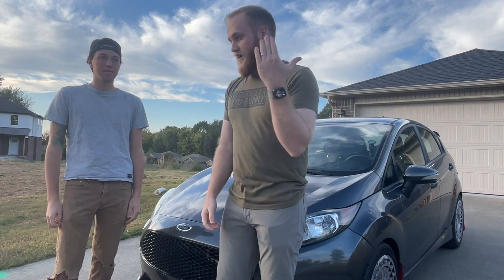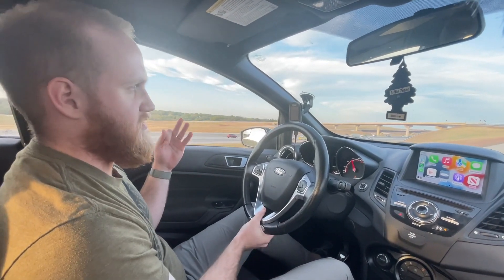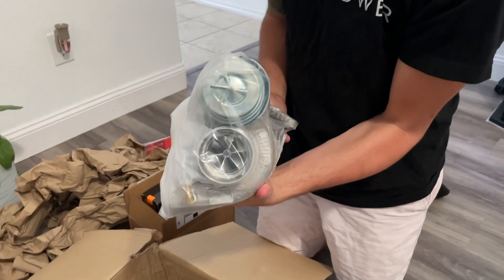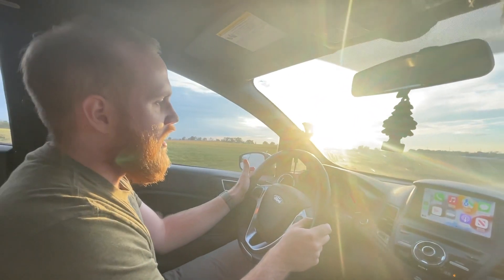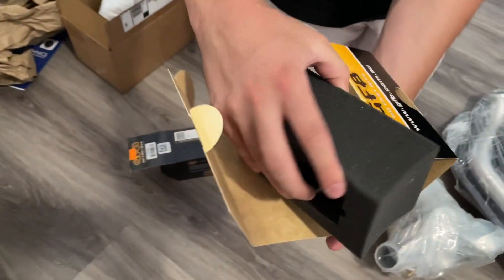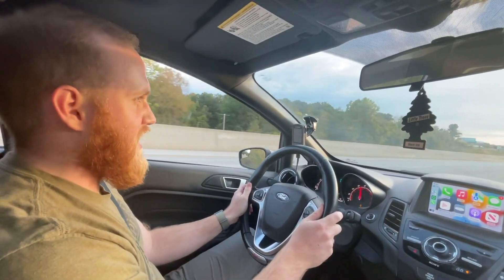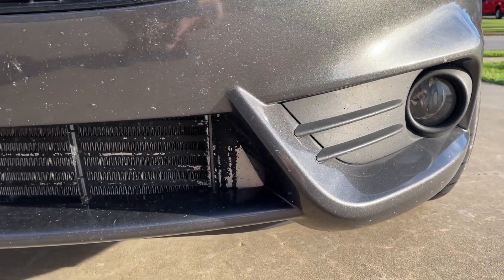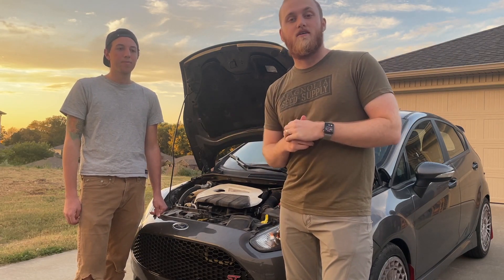The PERFECT Daily?? - Big Turbo Fiesta Review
Could this be the PERFECT daily? Austin drives Jared's Fiesta ST with a TurboTechnics S280 turbo, and discusses the differences between it and a stock Fiesta. If this is something you're thinking about, or you just want to learn about these great little hatches, be sure to watch!

We are brothers who love cars, cameras, and coffee. Jordan lives in Colorado, Austin in Arkansas. On this channel, we showcase car meets via cinematic compilations, update you on our own builds (NC Miata, Fiesta ST) and even throw in camera and coffee tidbits throughout! From informational vlogs to product features/reviews to juicy cinematic b-roll, Flywheel Films is a place for auto enthusiasts. Follow our instagram for more car photography!

[ EQUIPMENT ]
Cameras
→ Canon SL2
→ Canon 60D

Accessories
→ Anozer flex tripod
→ Victiv tripod

Audio
→ Movo VXR10
→ Blue Yeti

Editing
→ Final Cut Pro X
→ Adobe Photoshop
→ Adobe Lightroom

TIMELINE:
00:15 Intro
02:00 Topics
02:30 Daily-ability
06:00 Power Delivery
10:15 Overall Driving Impressions
11:30 Supporting Mods Talk
13:20 Outro